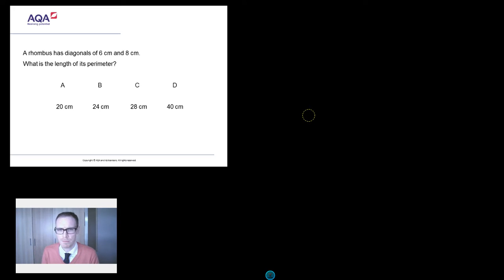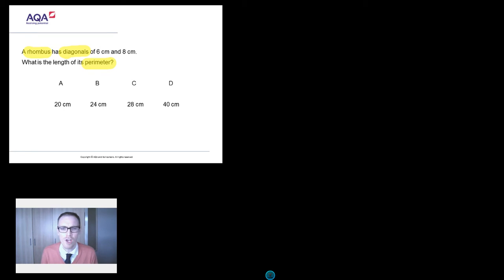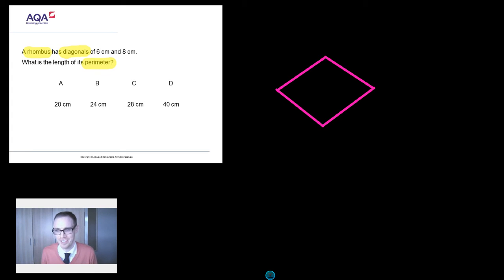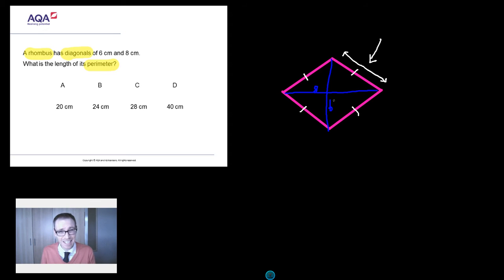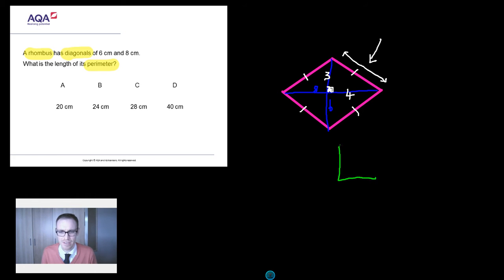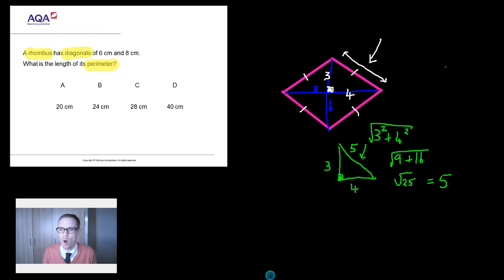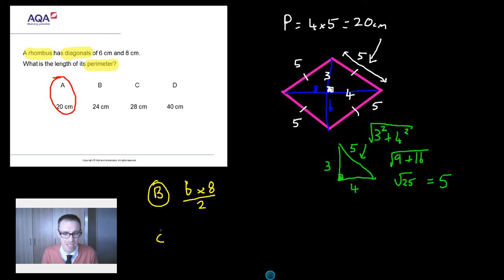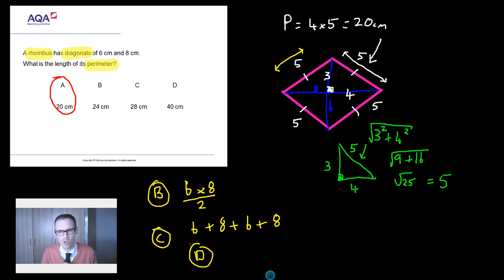Properties of Quadrilaterals: GCSE Maths Question of the Week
on Mr Barton Maths for all the questions in this series, together with the worksheet to download and extra supporting resources.

This is a video for the new GCSE Maths specification on Proerties of Quadrilaterals created using questions written by the awarding bodies for Diagnostic Questions